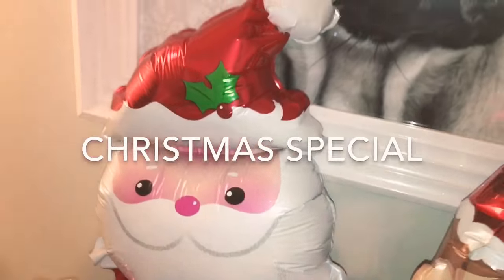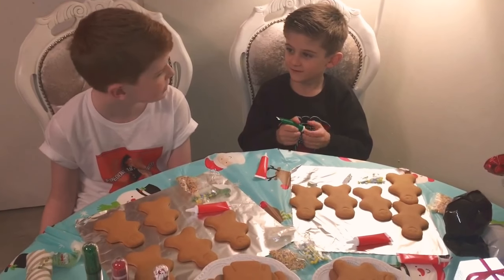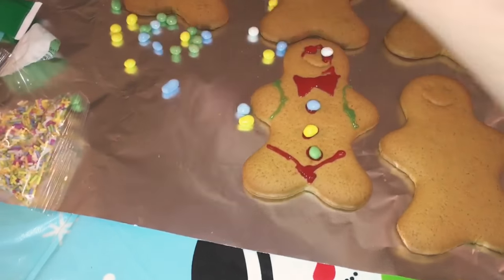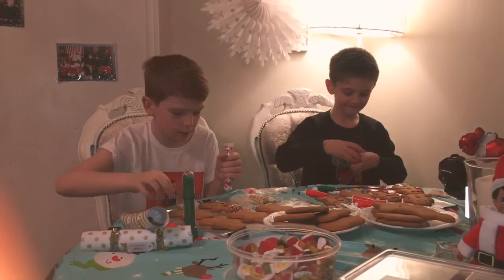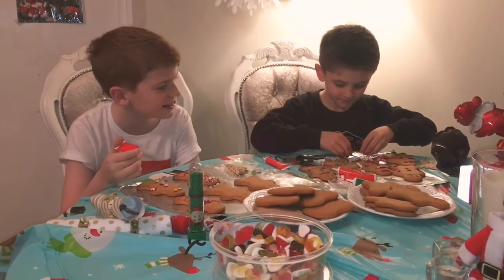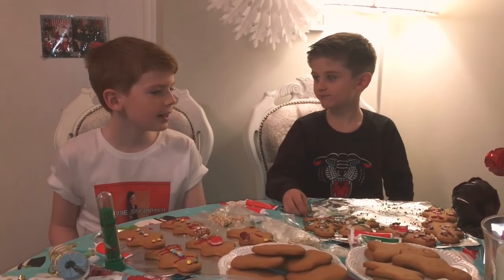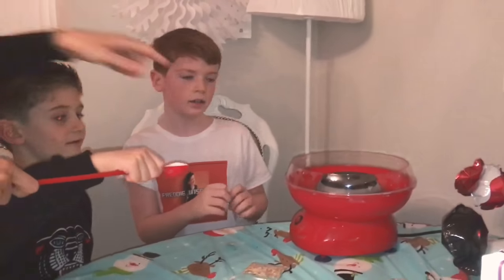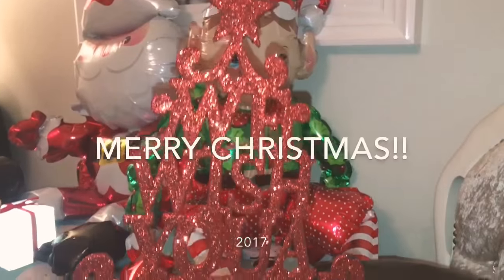Freddie Unscripted ft. ALBIE Christmas special. Gingerbread men & Candy floss fun!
8 year old YouTuber Freddie Unscripted in Christmas vlog decorating Gingerbread & making Candy floss with his friend Albie.